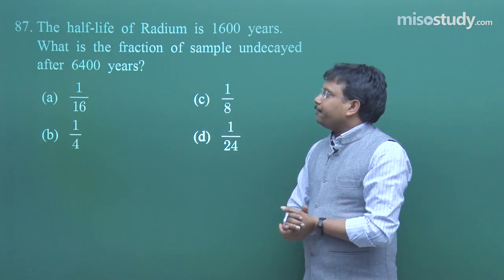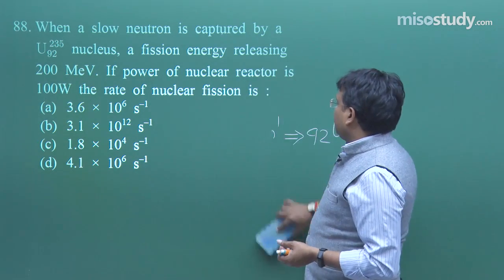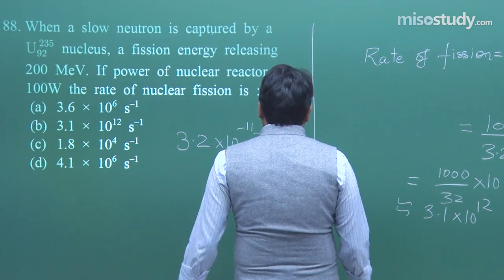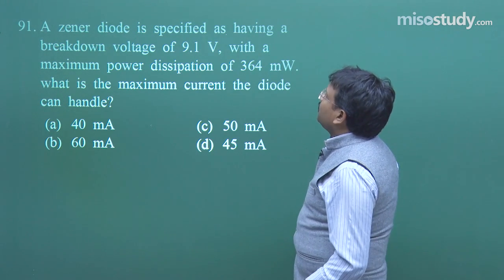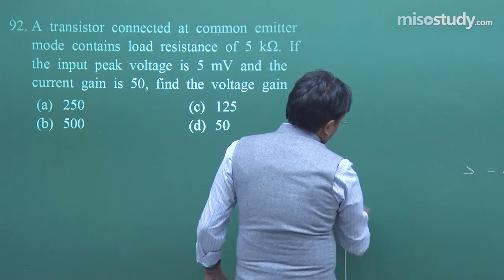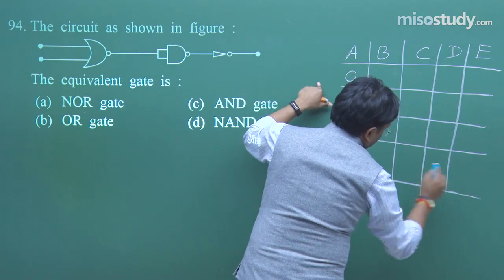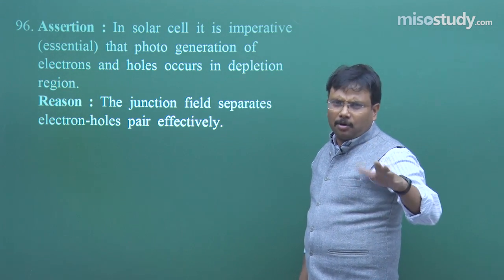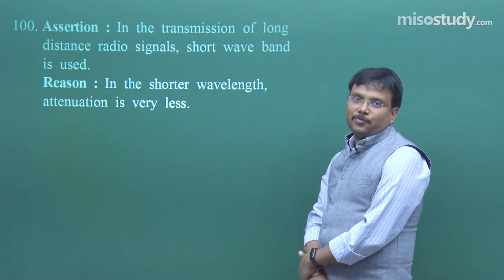Physics Crash Course | AIIMS Preparation | Misostudy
Online crash course AIIMS Preparation, Physics, Exam Pattern Questions & Problem Solving video lecture by the best-experienced faculty. Here in this online video lecture covers some important questions and solutions from Physics for the preparation of AIIMS 2019 exam. This course will help students to boost their preparation to perform best in exams and achieve good rank.